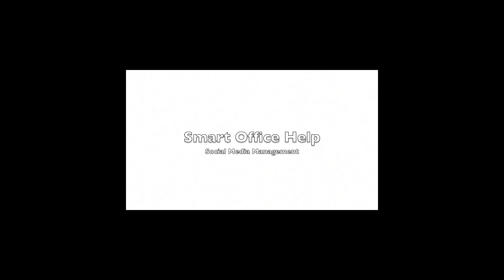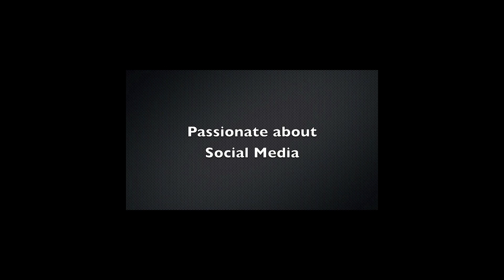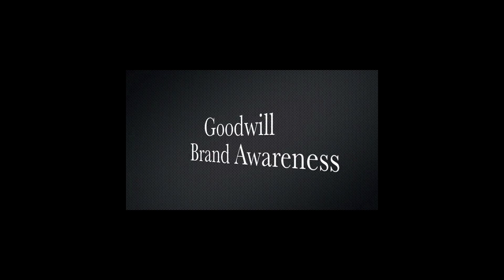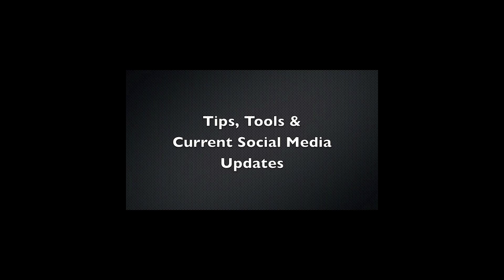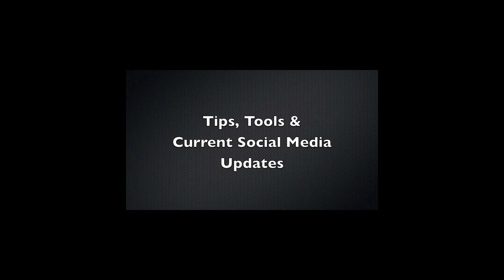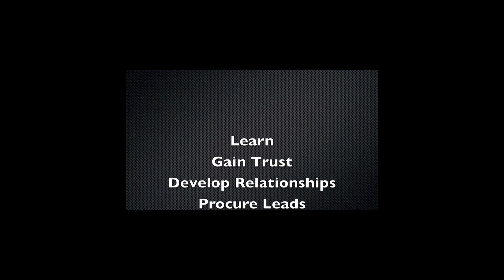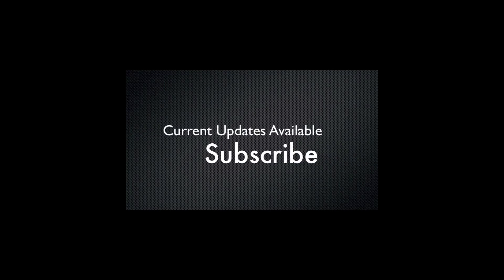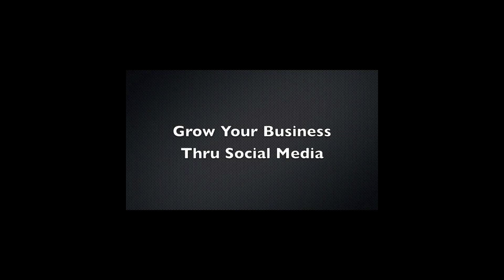Smart Office Help Social Media Management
If you are seeing this, then that means you may be missing out on great social media tips.

This channel is all about educating on social media management and social media marketing topics. Learn how to have your voice heard using social media. Our hope is that this information will add value to your brand.

If you are searching for tips to learn how to use your social media effectively, then do as I do! It's always a work in progress and new videos will be posted weekly.

Social Medial Tips, Tools and Strategies for your business, organization or brand to boost your social status to the maximum level.